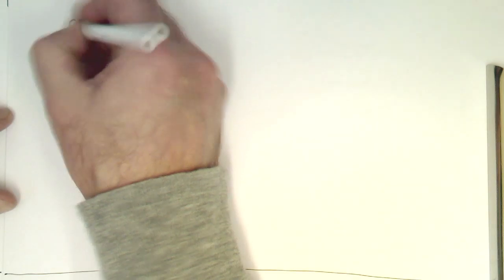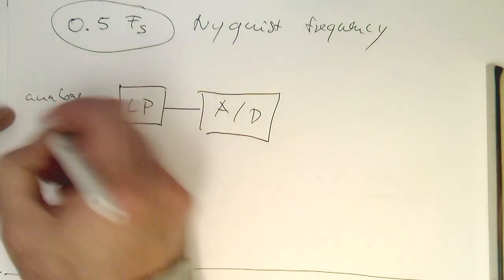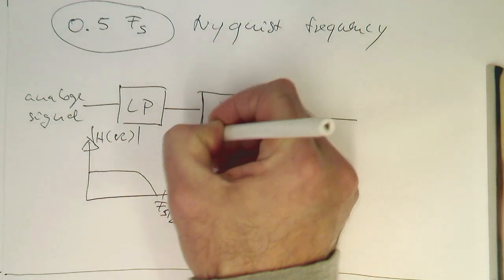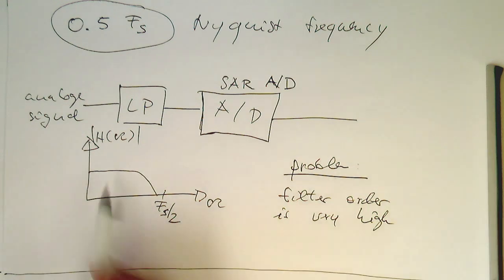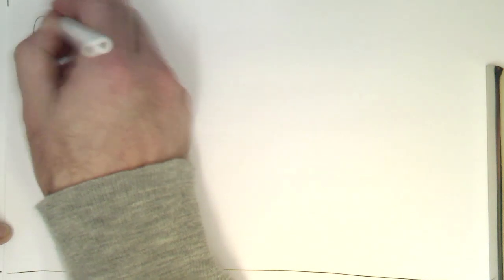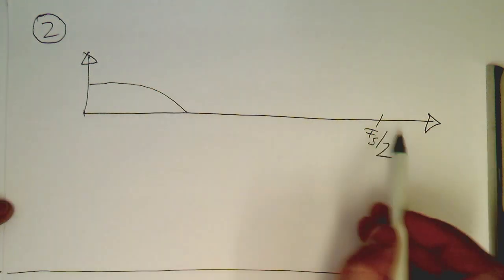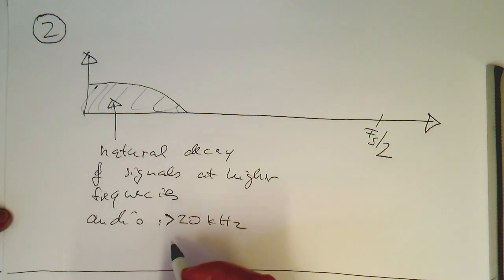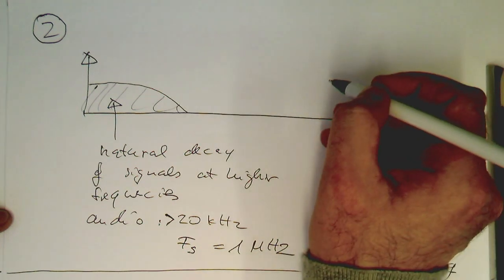DSP introduction - anti alias filtering (#007)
We need to prevent any frequency above fs/2 to enter the A/D converter. So we need a lowpass filter or we just sample with a very high fs/2.